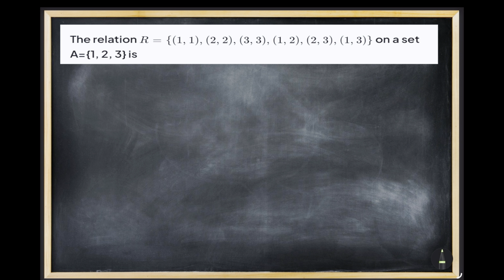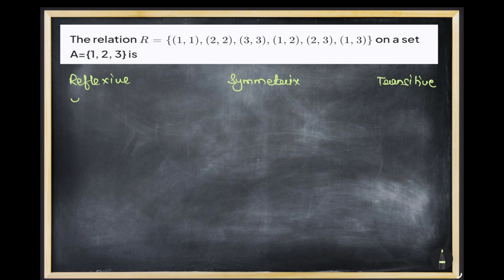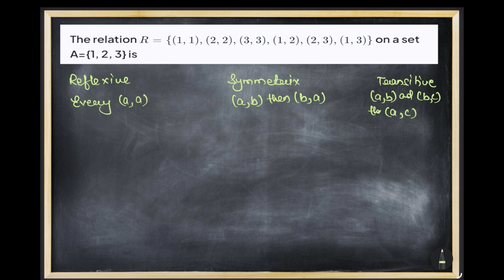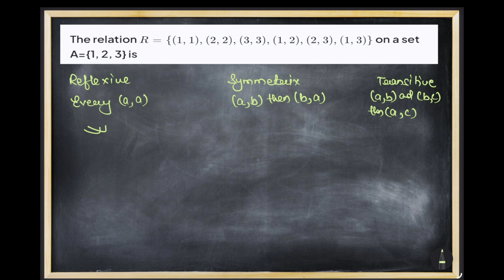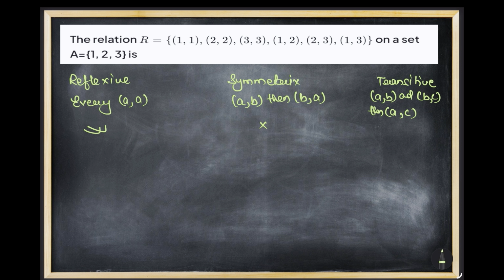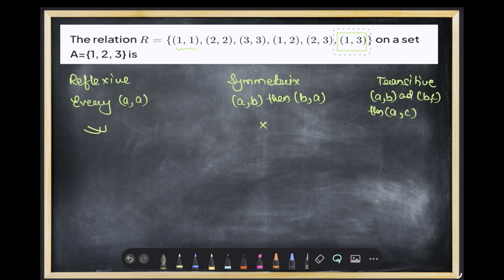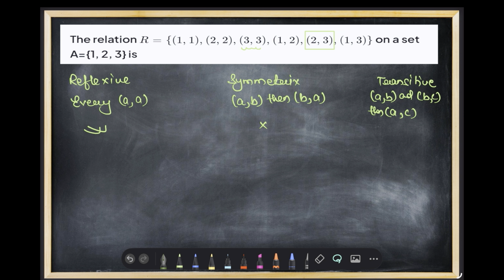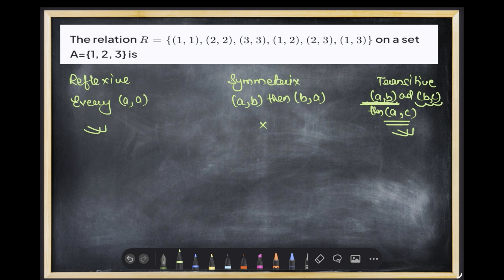A6_The relation R={(1,1),(2,2),(3,3),(1,2),(2,3),(1,3)} on the set A={1,2,3} is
Description:🚀

Composite Functions

Function Equations